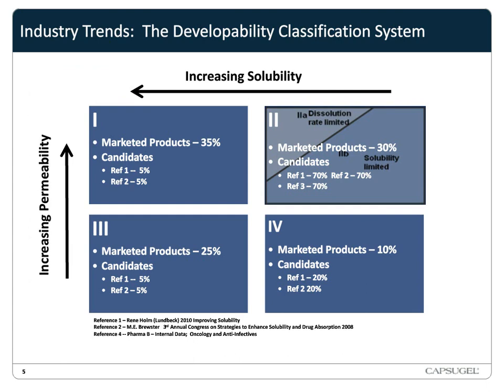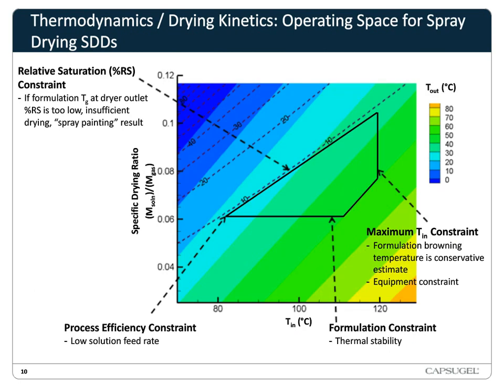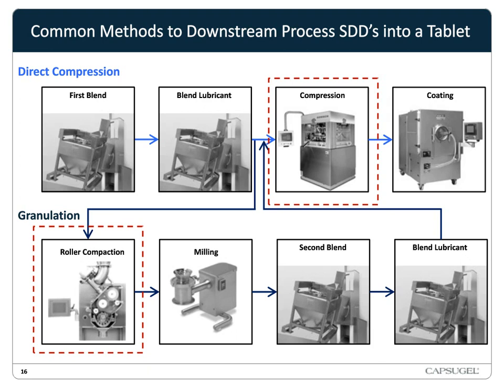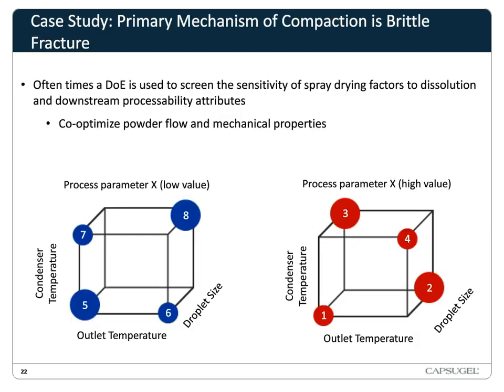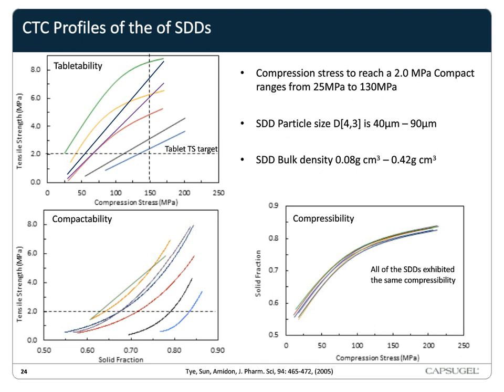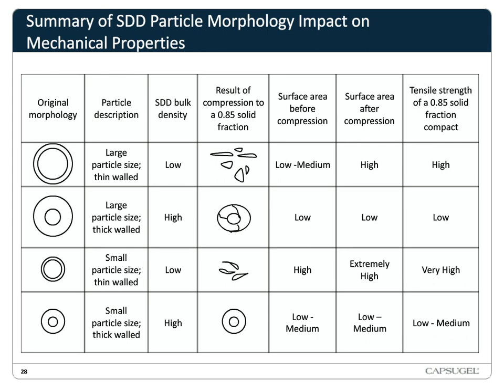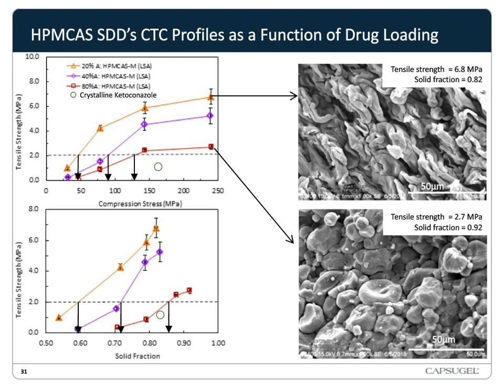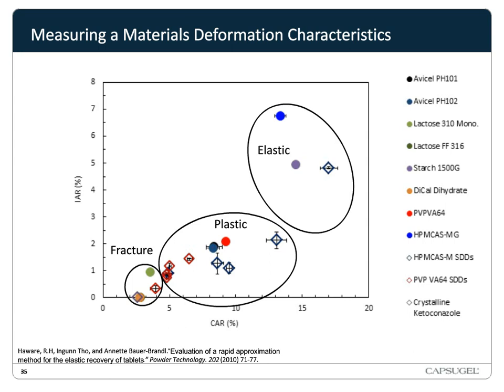Engineering the Mechanical Properties of Amorphous Spray-Dried Dispersions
Drug candidates with low oral absorption potential in the crystalline state are frequently converted to the amorphous form to increase solubility, prevent precipitation, and increase dissolution rate, thereby improving the extent of absorption and bioavailability. Spray drying drug from a solution containing an amphiphilic polymer is one of the most common and scalable methods used to achieve these enabling properties. The resulting powder contains the amorphous drug molecularly suspended or solubilized within the polymer matrix. Typical crystalline drug properties, often unfavorable for downstream processing, are masked by the amorphous state of the drug and matrix polymer. In addition, unlike many crystalline drug substances, spray-dried dispersion (SDD) particles are tunable, even within the spray drying process. Given this tunability, SDD composition and physical properties can be co-optimized for absorption potential, physical and chemical-state stability, mechanical and powder flow properties, and spray drying throughput. This is a departure from traditional development, where drug substance and drug product are progressed somewhat independently, with drug substance form and morphology often changing during the development and scaling processes. This often results in constraining the oral dosage formulation and process to overcome undesirable crystalline drug properties.

In this webinar, experts will discuss:
• How particle engineering by spray drying can be used to co-optimize several facets of SDD development with a specific focus on optimization of SDD mechanical properties
• Reduction of SDD tableting scale up risks and pill burden through identification of the primary mechanismof compaction and rational formulation design
• Development case studies highlighting SDDs whose primary mechanism of compaction is plastic flow versus brittle fracture.

• The mechanical properties of SDDs can be tuned by changing the degree of atomization and drying rate in the spray dryer.
• A review of typical SDD mechanical properties, including stress stain behaviors, and how these can be exploited to optimize tableting.
• Engineering SDD particles provides opportunities to reduce pill burden by maximizing SDD loading in the dosage form through rational excipient selection and SDD physical property design.

• Large pharma, mid-size pharma, biotech companies
• Product development group leaders and formulators, technical, and engineering positions involved in scale-up and manufacturing of oral solid dosage forms